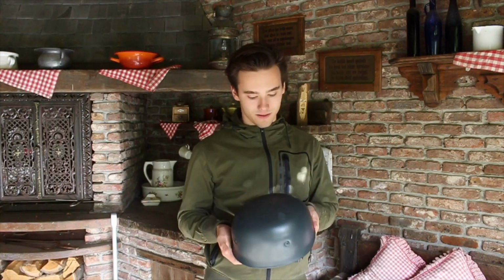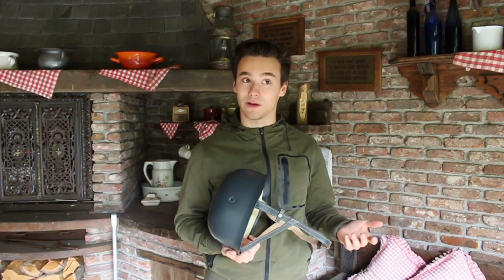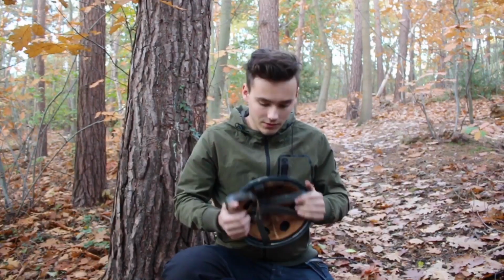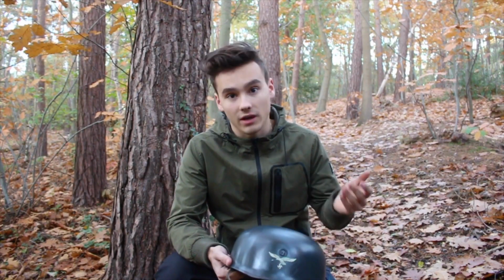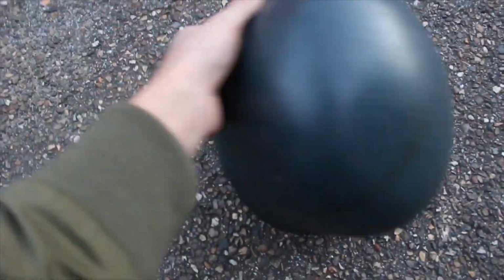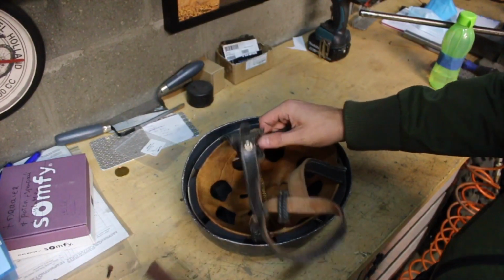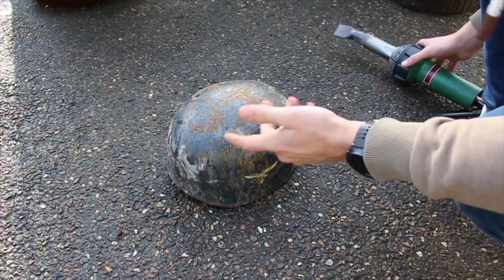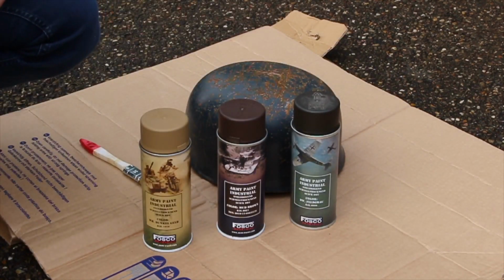Making a repro helmet look real! Part 1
Whats up guys! Just as the title describes in this video i will partially demonstrate how i am trying to turn a cheap replica of a german m38 helmet into a museum worthy piece,  Enjoy!